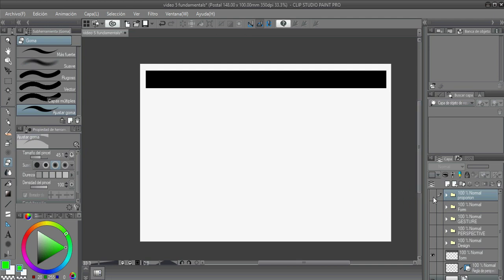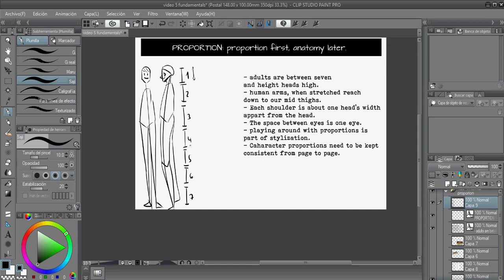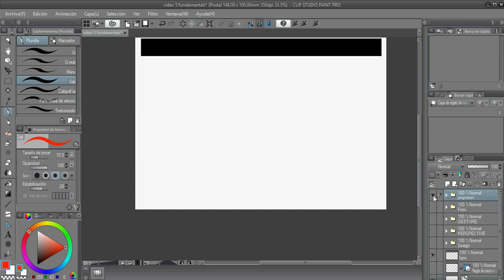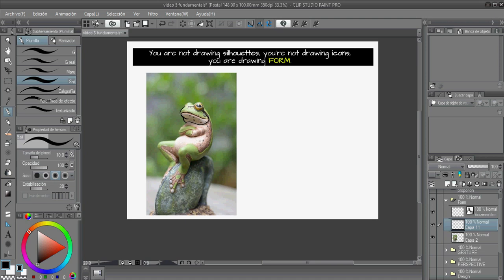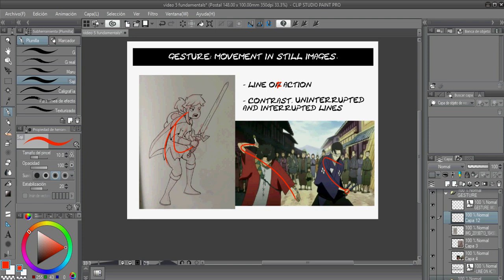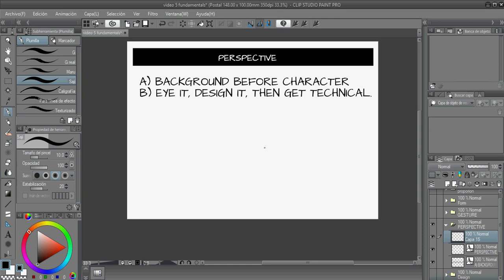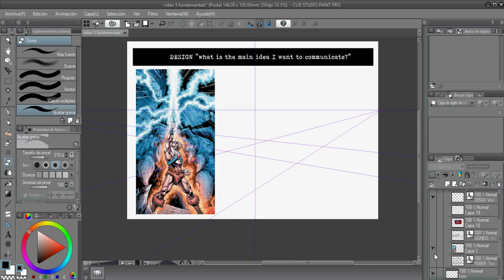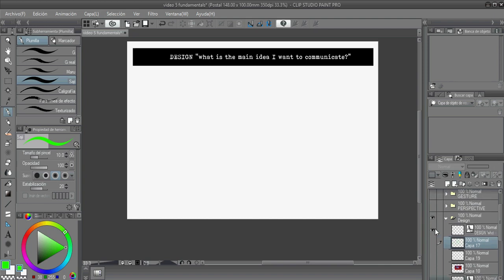5 Drawing Fundamentals for Comic Artist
In this video I discuss and demonstrate the 5 drawing fundamentals that have proved very useful for my comic work.

These fundamentals  are: Proportion, form, gesture, perspective and design.

You can find a detailed video about human proportions here

Get in touch if you have a project you want to collaborate on or for any other questions or queries: